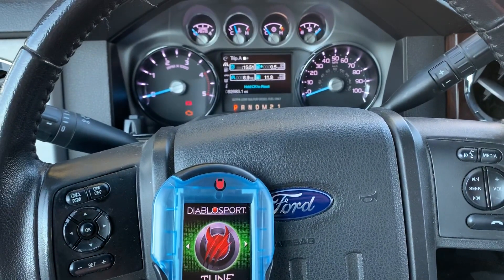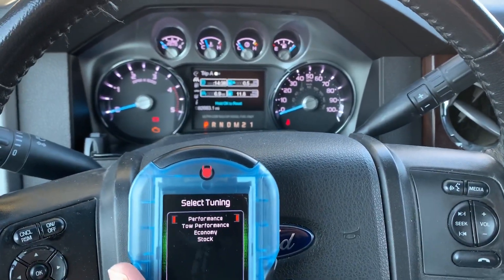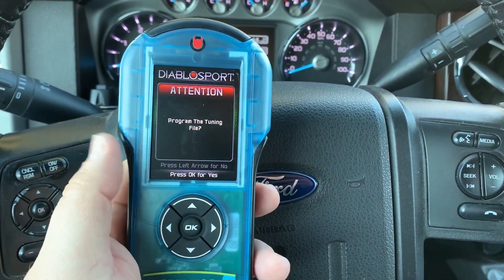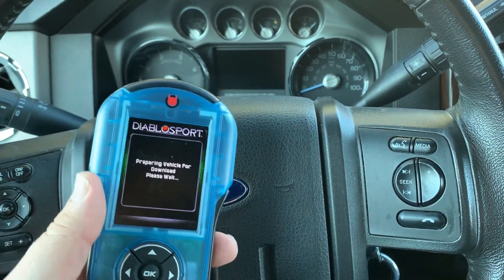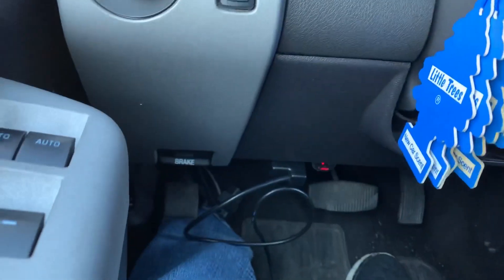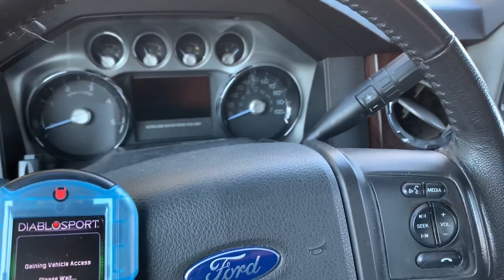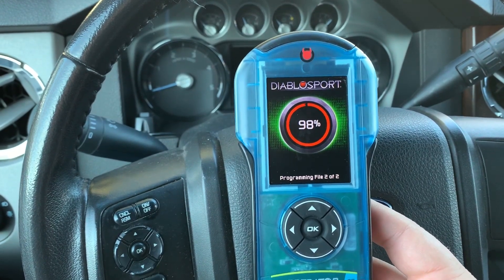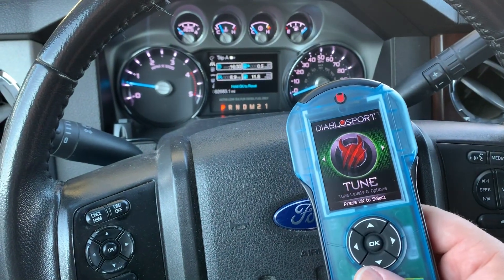Tech Tuesday install: DiabloSport Predator 2 Tuning Session on a 2015 Ford F350 6.7L Powerstroke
In this video, we walk you through the programming level change process on the Predator 2.  This 2015 Ford F350 PowerStroke is currently tuned for performance and we'll be showcasing how you would change to another power level.  This is basically the same process you'd utilize to go to or from stock tuning.  We also briefly discuss the other modification on this truck, the Amp'D Throttle Sensitivity Booster, which makes a huge difference in the driving experience on this truck.  Check it out!